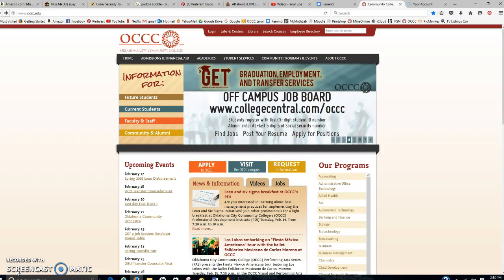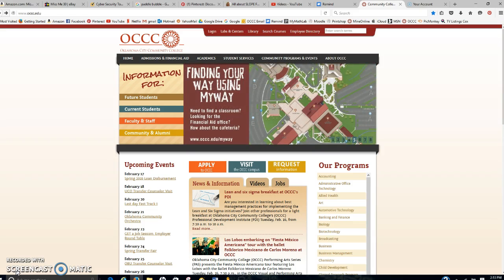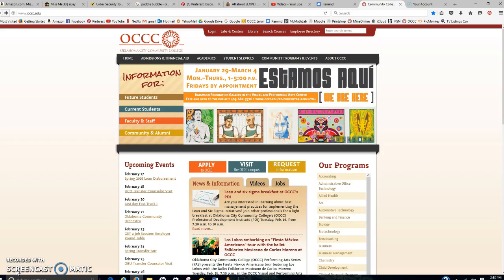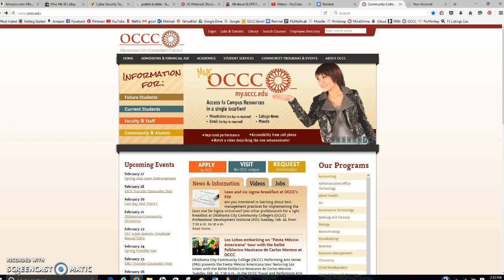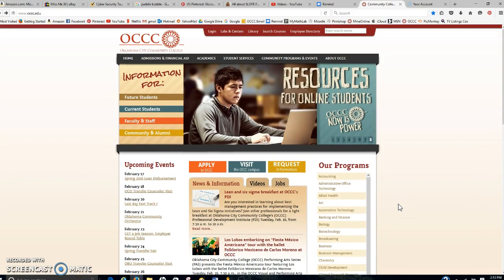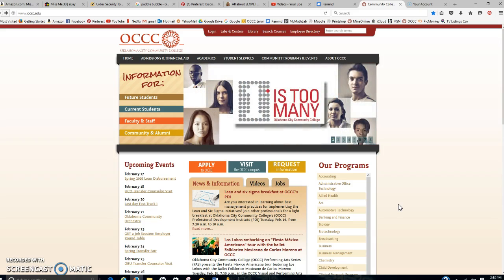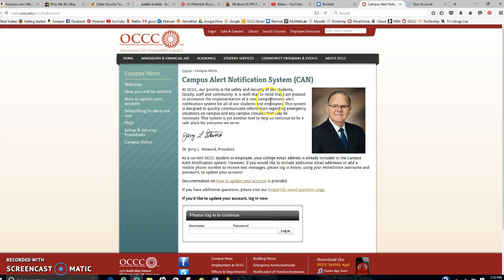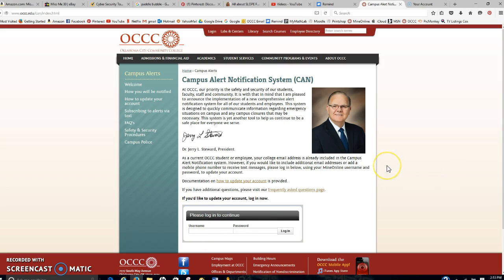Emergency Notifications via Text